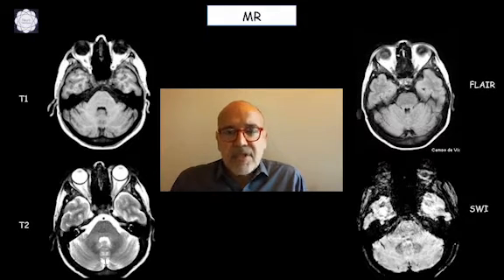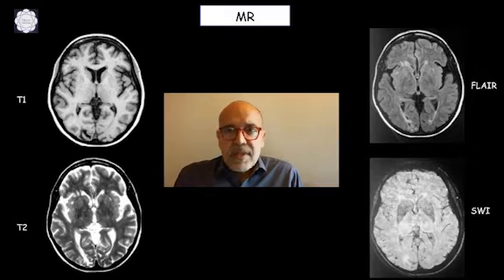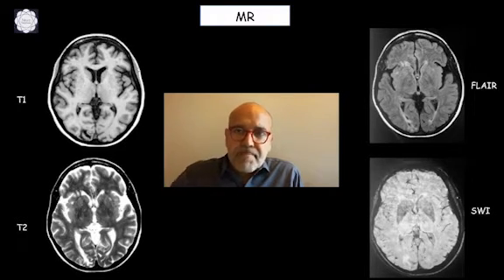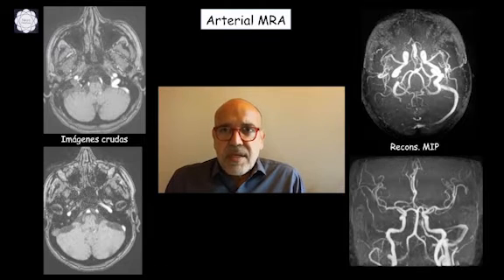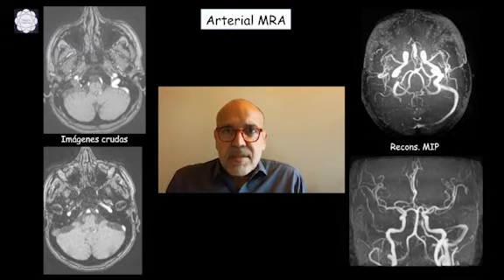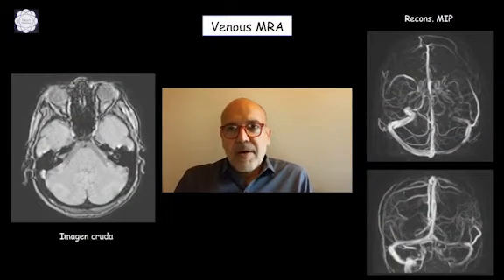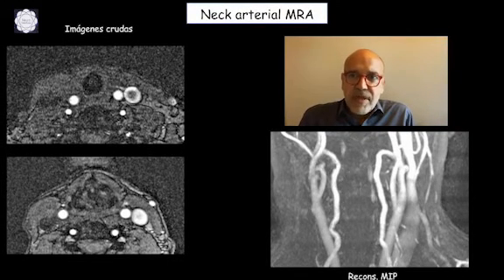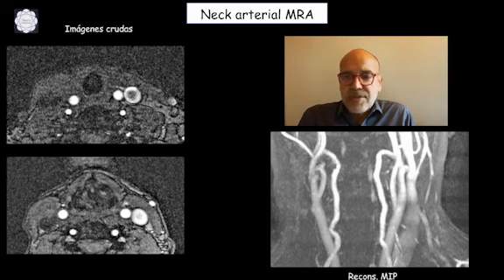NeuroQuiz 5. English Version.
Hi there!
Here´s the 5th NeuroQuiz of the year :). Plase post your answers in the comments below and i´ll ve revealing the winner next week.